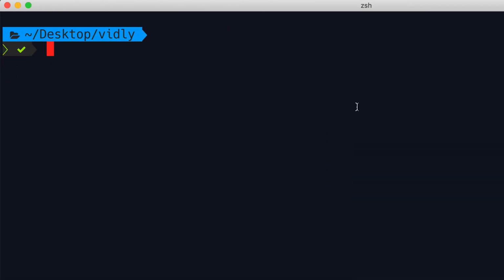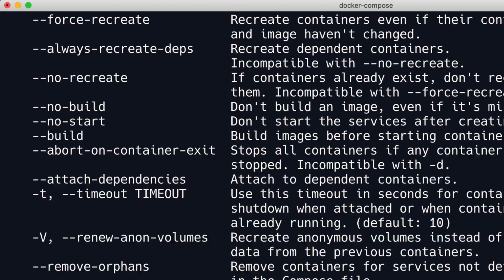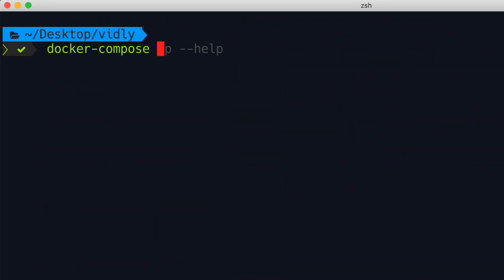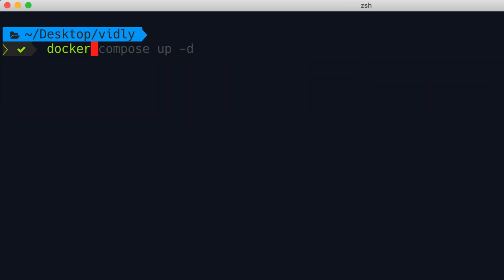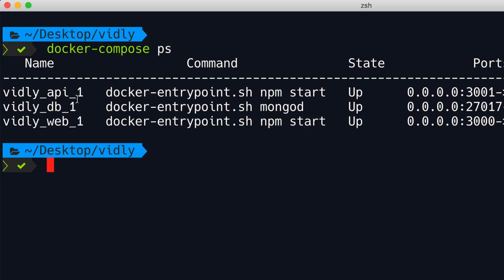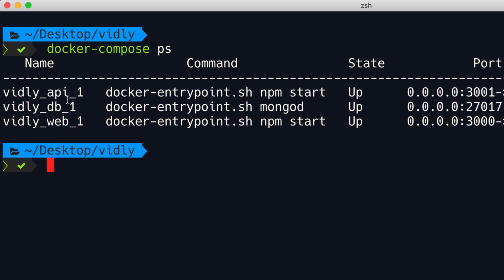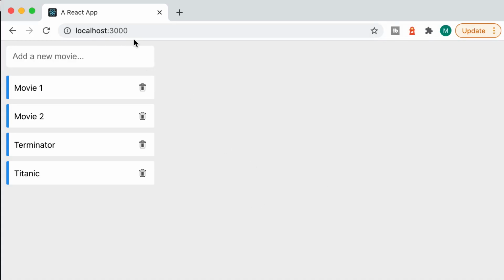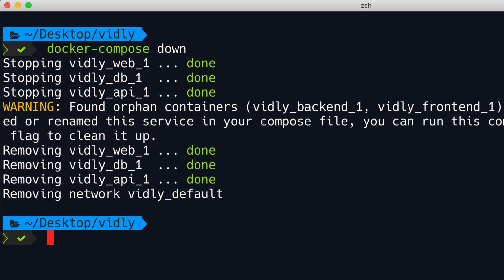63 Starting and Stopping the Application